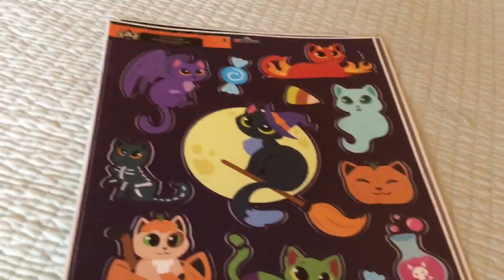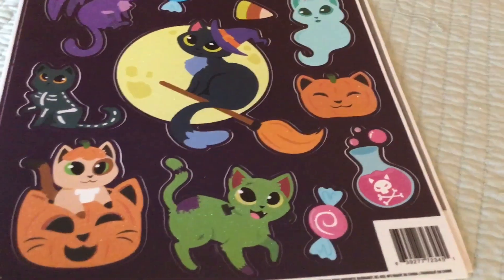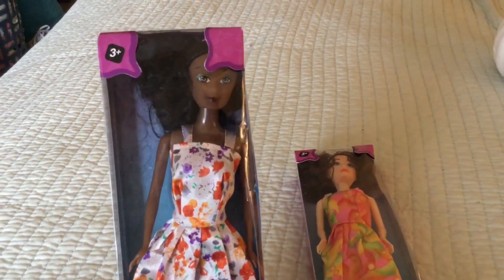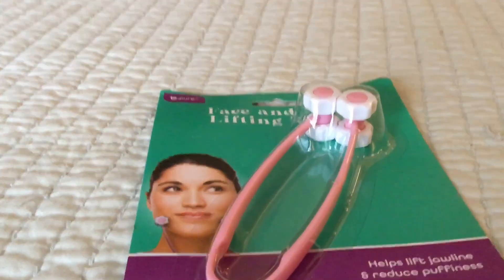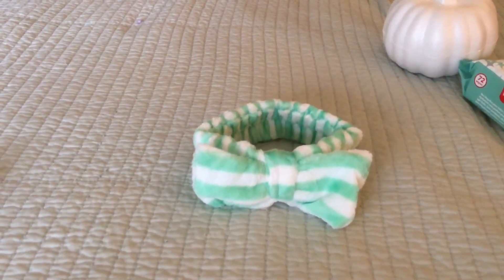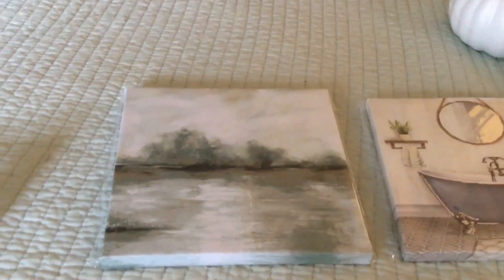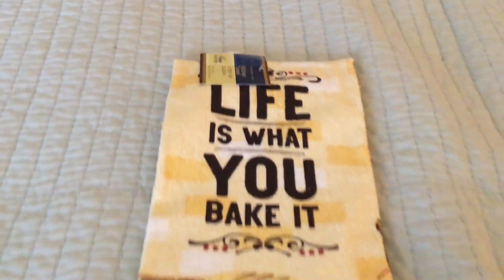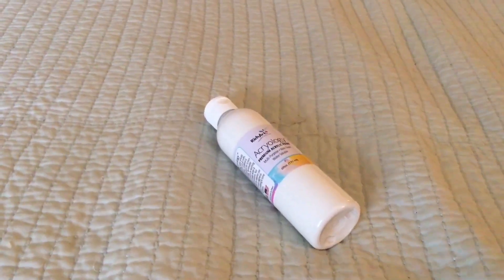I’m Obsessed With These NEW Dollar Tree Finds!